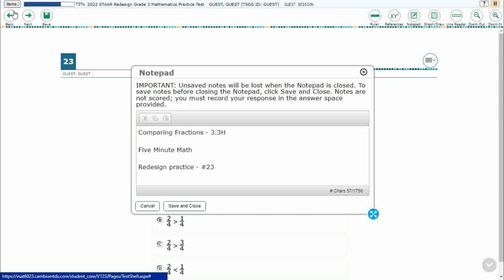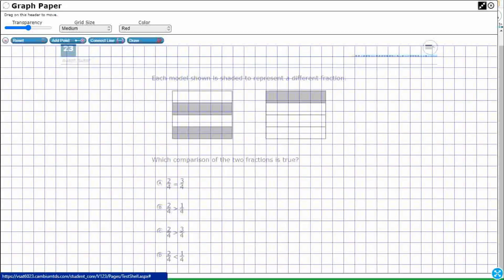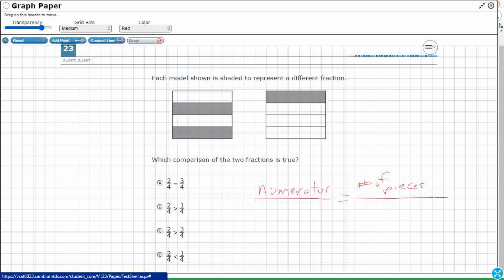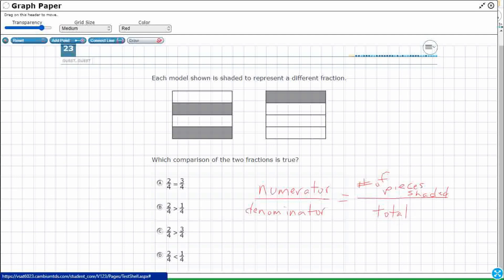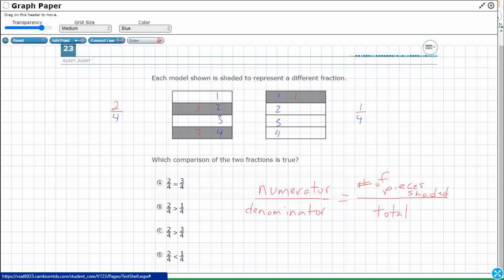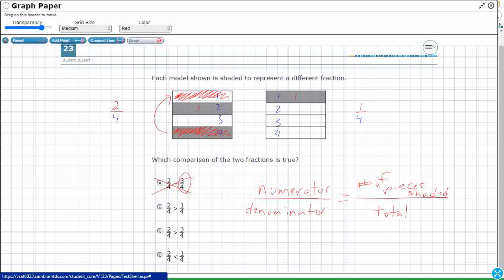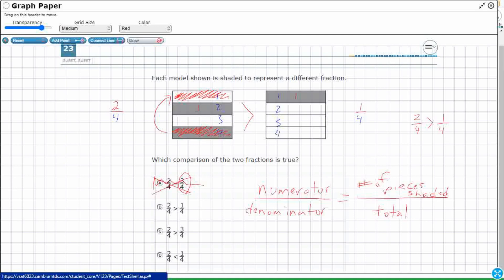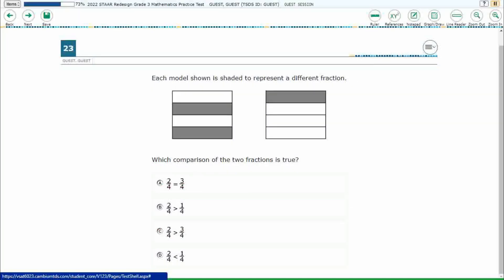3rd Grade STAAR Practice Comparing Fractions (3.3H - #10)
Practice comparing two fractions having the same numerator or denominator in problems by reasoning about their sizes and justifying the conclusion using symbols, words, objects, and pictorial models with a test item from the redesign practice STAAR test (#23 - 3.3H).